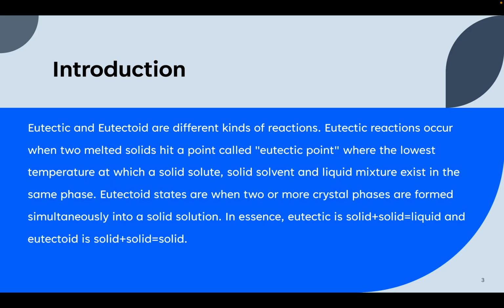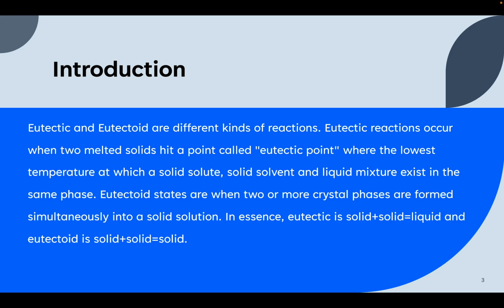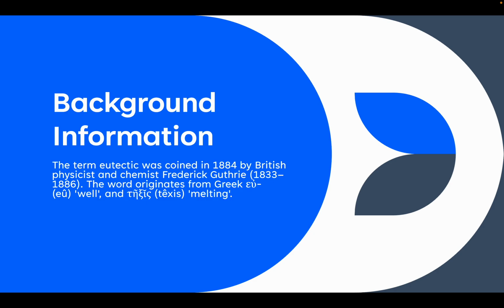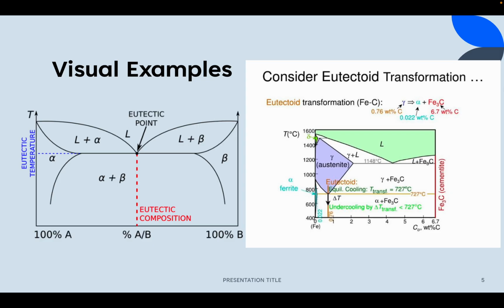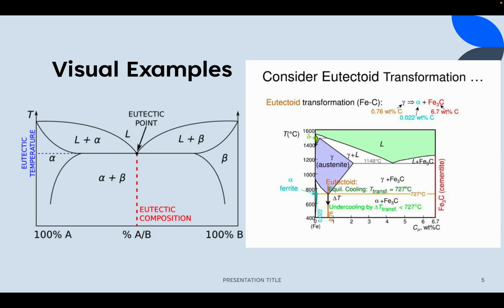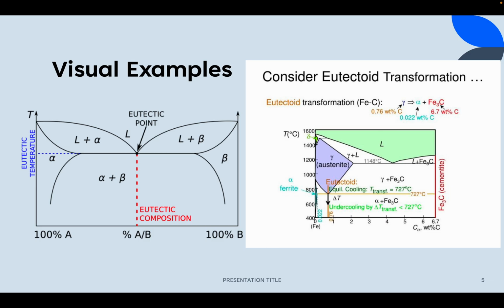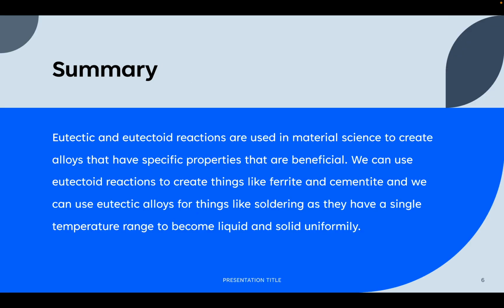Eutectic and Eutectoid Presentation CHE 253